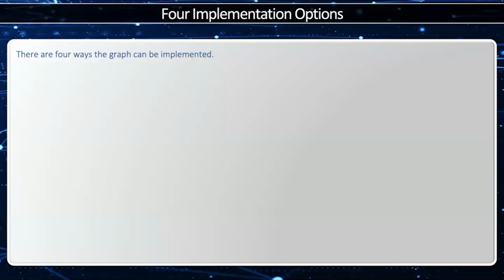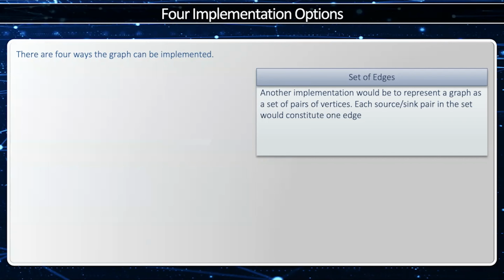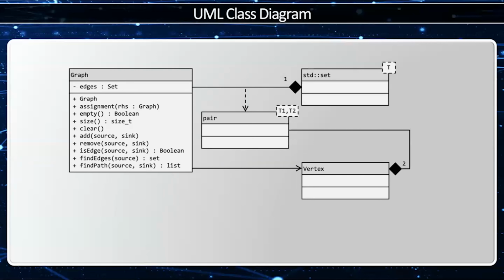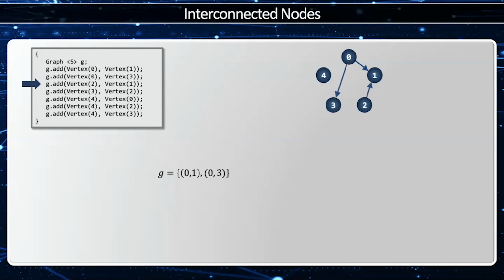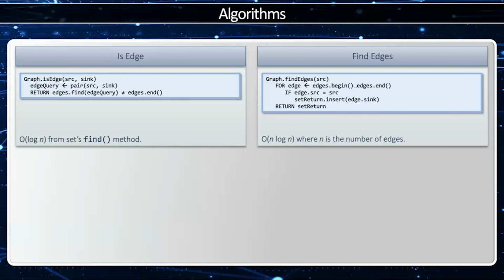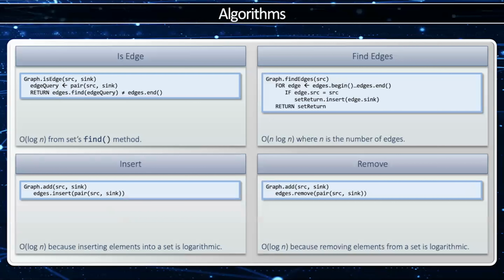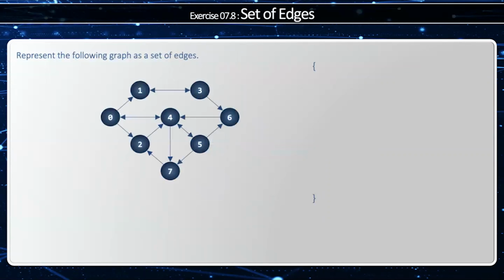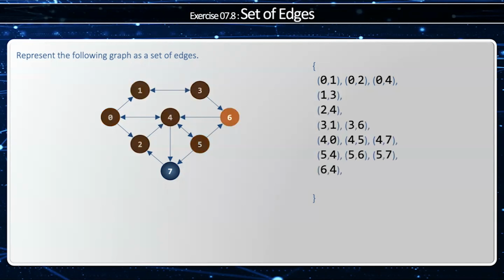C++ Graph - Set of Edges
There are four ways to implement the graph. This video will explain the set of edges option.

You can learn more about graphs and other data structures and data types in C++ Data Structures by James Helfrich

0:00 Introduction
0:19 Four Implementation Options
1:09 UML Class Diagram
2:01 Example of a Graph with 5 Vertices
3:02 Algorithm - Is Edge
3:30 Algorithm - Find Edges
4:02 Algorithm - Insert
4:15 Algorithm - Remove
4:29 Exercise - Draw a Graph
5:05 Exercise - Draw a Set of Edges